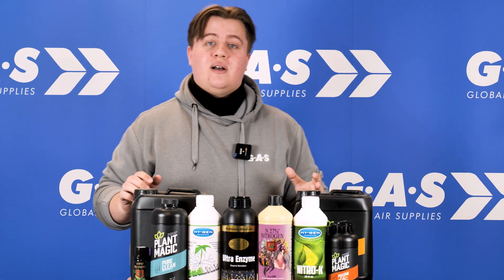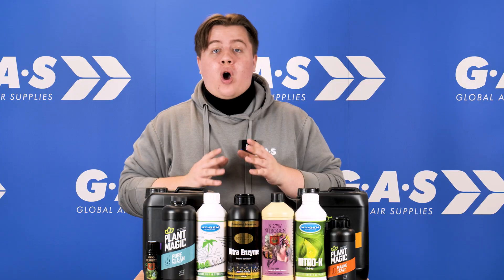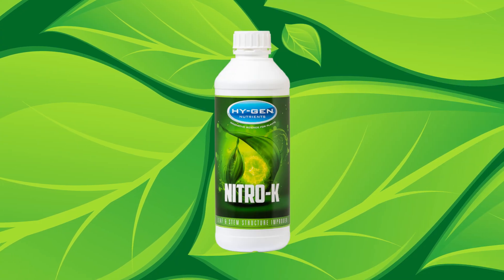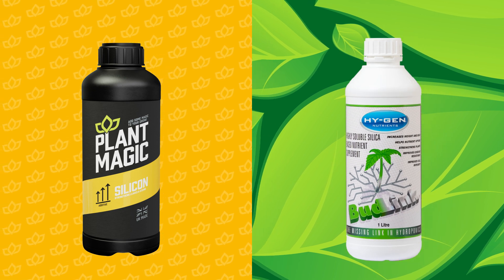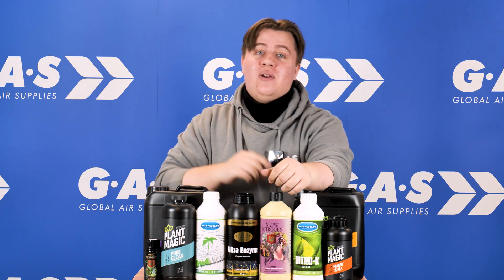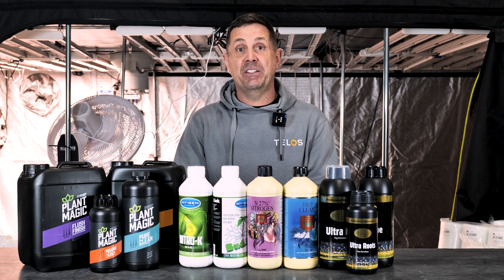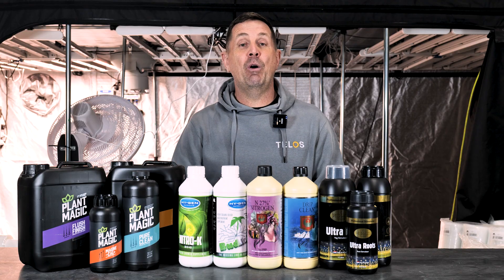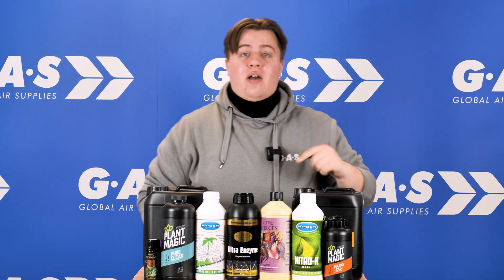The SOLUTION To Your Growth Problems | Additive Nutrients | Product Focus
Ensure your plants give you bigger yields by avoiding deficiencies.

QUESTION - Have a question about Additive Nutrients? Drop it in the comments!